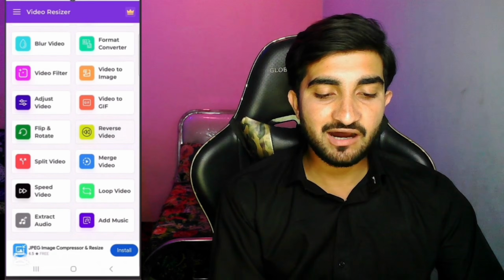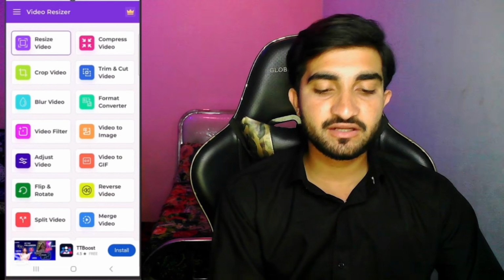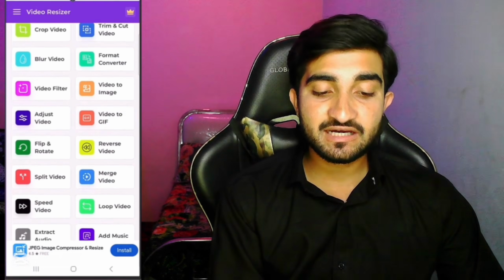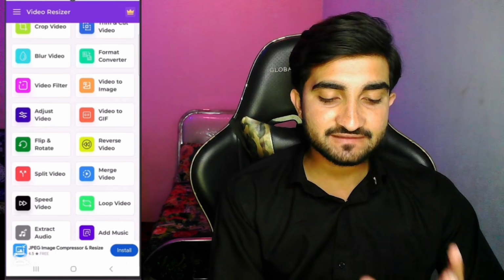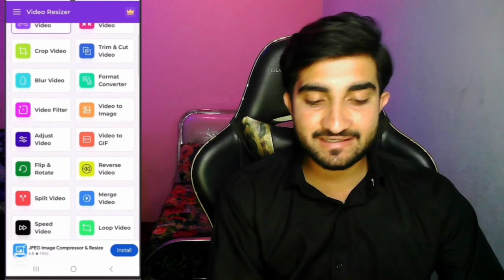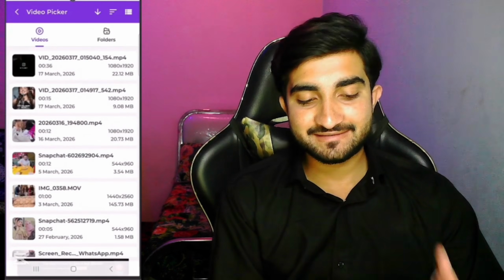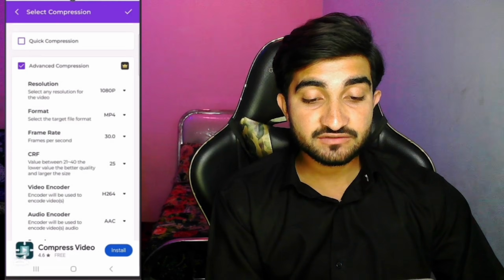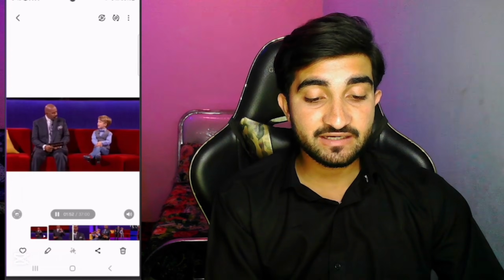How to Compress Video Without Losing Quality on Android | Best Video Compressor App 2026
In this video, you’ll learn how to compress video without losing quality on Android using a simple and reliable method.

Large video files can be difficult to upload and share. In this tutorial, I’ll show you how to reduce video file size while maintaining good quality, making your videos easier to manage and share.
You’ll learn: • How to compress videos easily on Android
• How to reduce file size without major quality loss
• How to resize videos for social media platforms
• How to optimize videos for faster uploads
This method is useful for sharing videos on messaging apps, uploading to cloud storage, or posting on platforms like Instagram and YouTube.
The video also covers basic video resizing, including adjusting dimensions and creating vertical videos for better compatibility with social media.

⚠️ Note: Results may vary depending on the original video quality and compression settings.
Start compressing your videos and enjoy faster uploads, smoother sharing, and better storage management!

THE PROFIT OR RISK WILL BE OF YOURS ⚠️👈